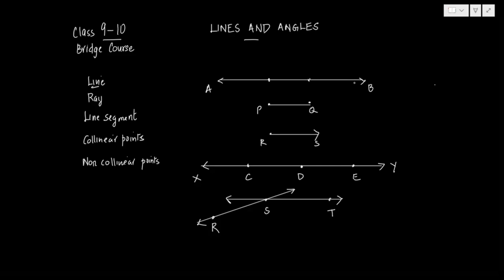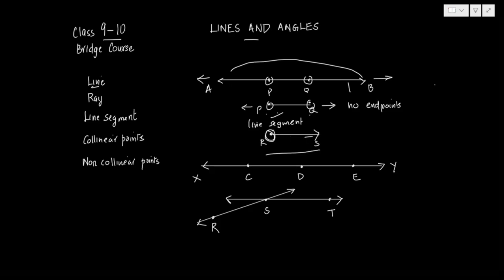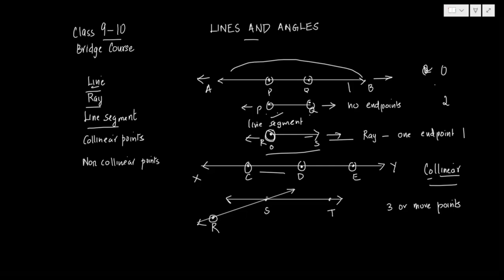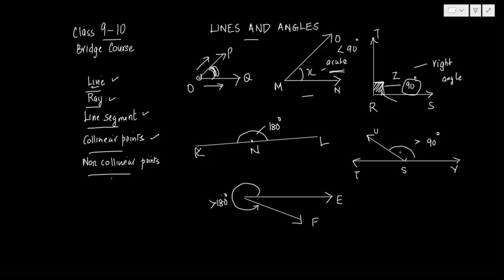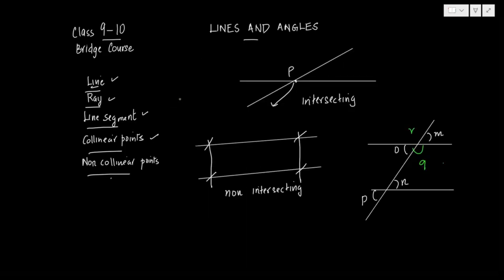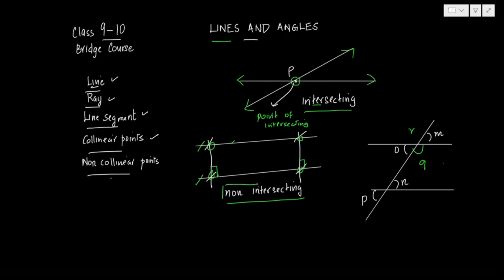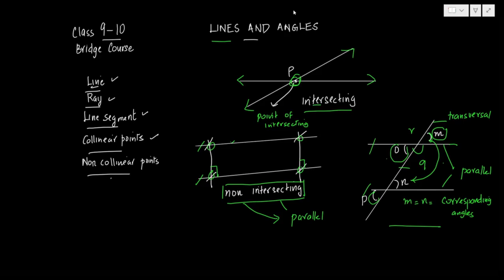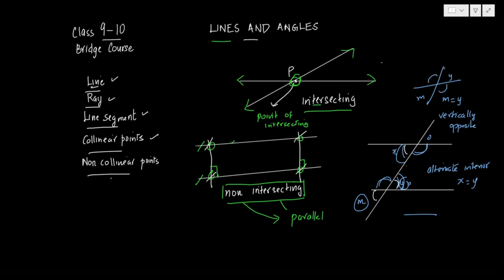Day 3/21: Lines and Angles - Must Know Concepts from Class 9| Class 10 CBSE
Welcome to Day3 of our FREE 3-Week Bridge Course: "Class X Requisites & Fundamentals". Today, we lay the  foundation for Geometry by mastering Lines and Angles—the key to unlocking advanced concepts like Circles  in Class 10.

📚 In this 11-minute session, we cover:
• What are lines, and related terms?
• Types of Angles.
• Intersecting and non-intersecting lines.
• Angles related to parallel lines.

📅 About This Course:
This is Day 3 of a daily series (Feb 9 - Mar 1, 2026). A new lesson will be uploaded every day at 5:00 PM IST on this channel.

👉 Next Up (Tomorrow, Day 4): Triangles – The Bridge to “Triangles” in Class 10.

➡️ For Updates & Community:
• Instagram for Tips & Reminders: @sivamathscience

🙏 If this free lesson helped you, the best way to support the course is to:

LIKE this video – It tells YouTube this content is valuable.

SHARE it with one friend who would benefit.